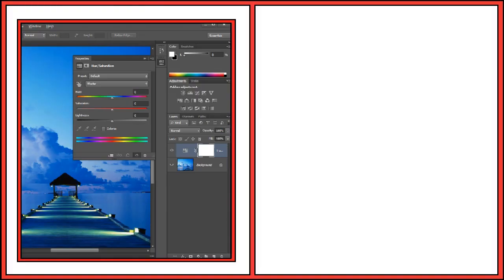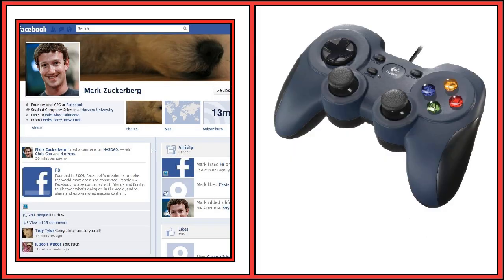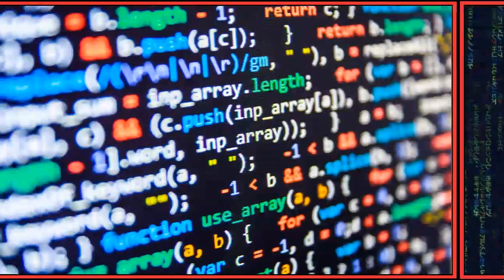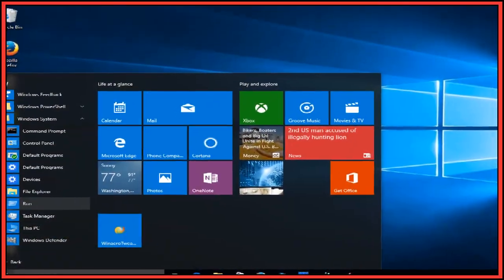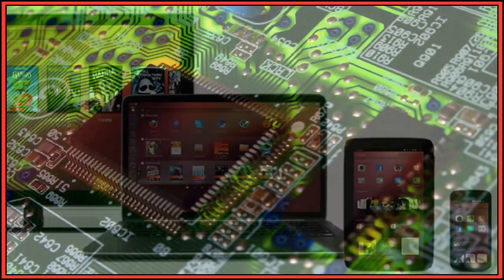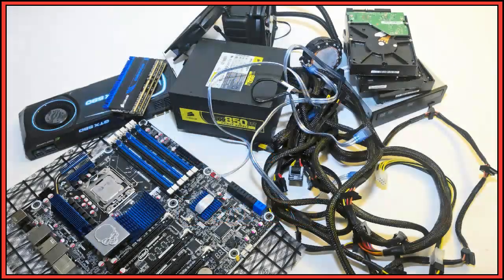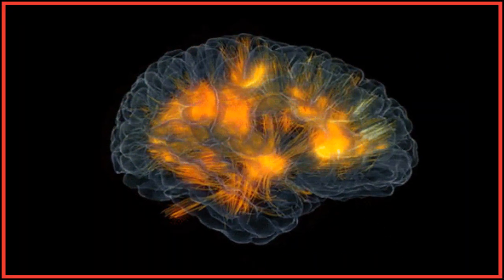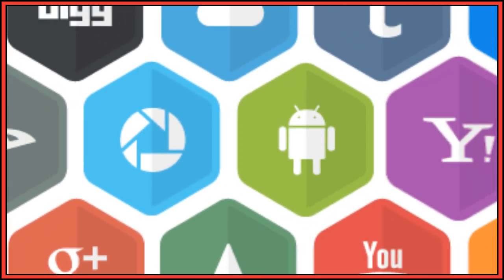The Difference Between Software and Hardware.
Short explanatory video about the differences between software and hardware.